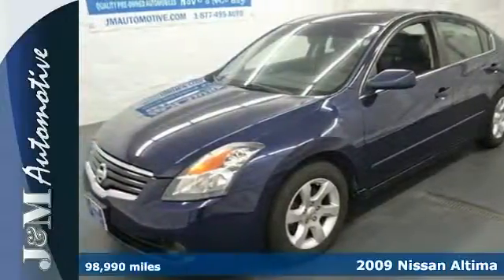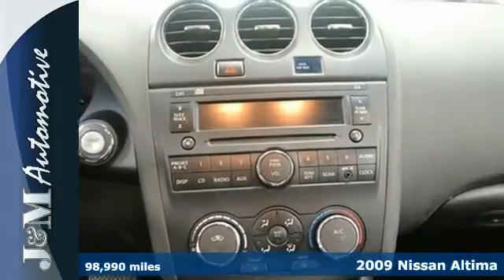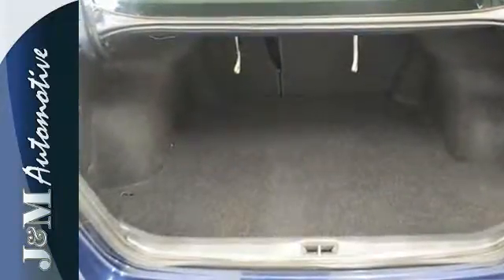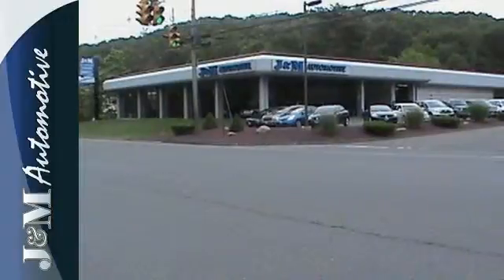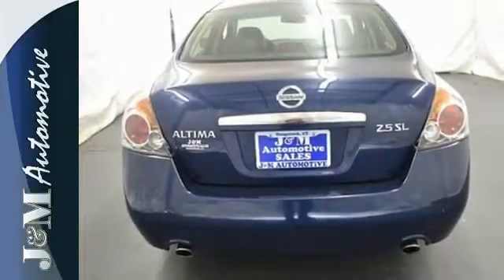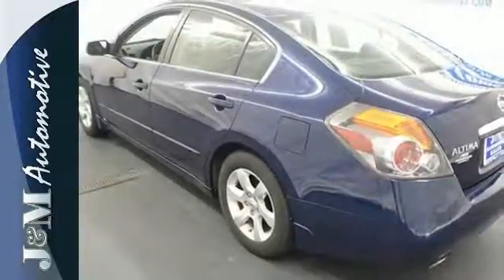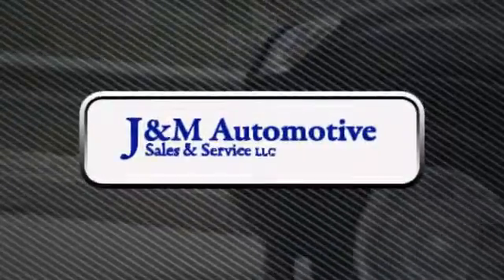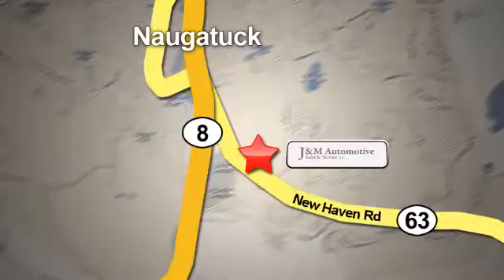2009 Nissan Altima Naugatuck CT Hartford, CT #093787 - SOLD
Year: 2009
Make: Nissan
Model: Altima
Trim: 4d Sedan SL 2.5L
Engine: -1 Cylinders
Color: Blue
Mileage: 98990
Stock #: 093787
VIN: 1N4AL21E59N503787
A Desirable, One-Owner Altima SL with an Accident-Free Carfax History Report and an Included Warranty!

Address:
820 New Haven Rd.